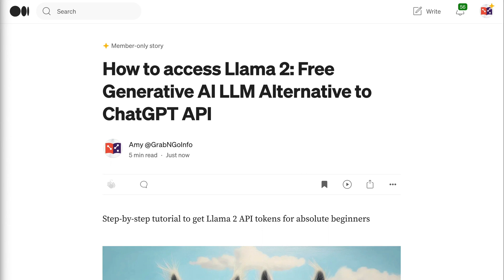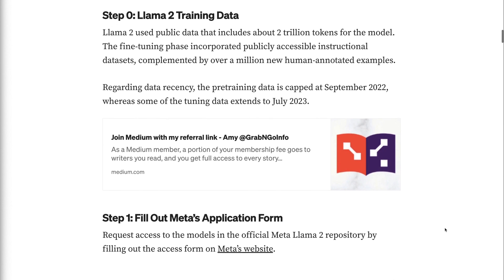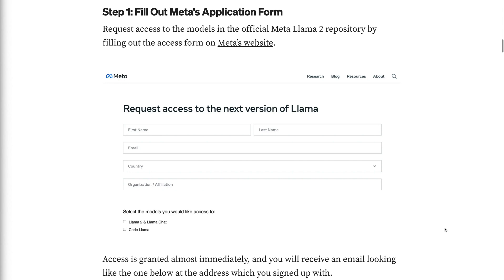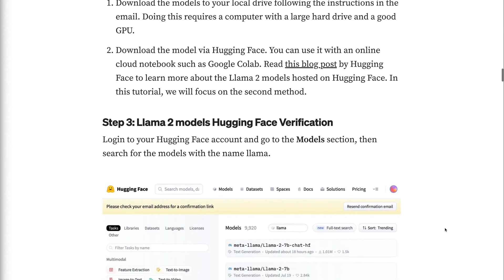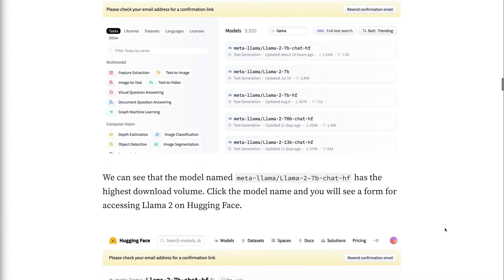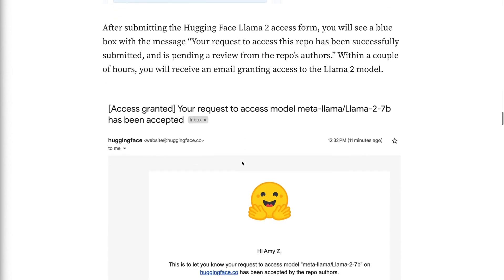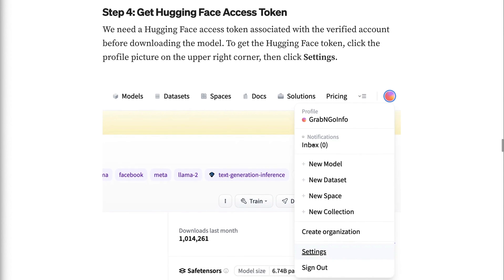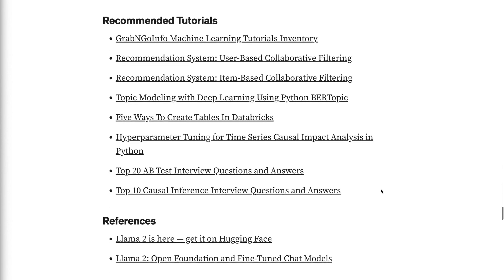How to access Llama 2 | Free Generative AI LLM Alternative to ChatGPT API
Step-by-step tutorial to get Llama 2 API tokens for absolute beginners.